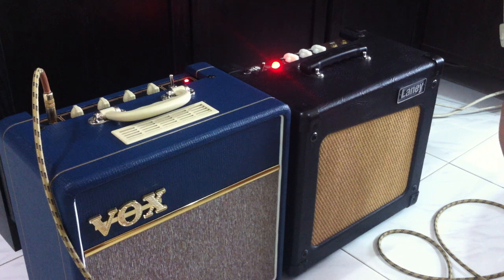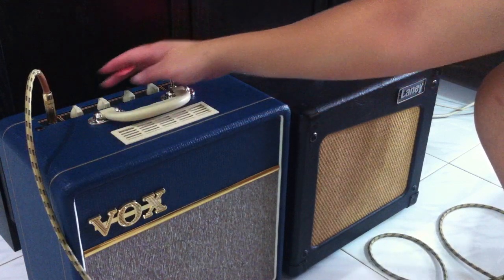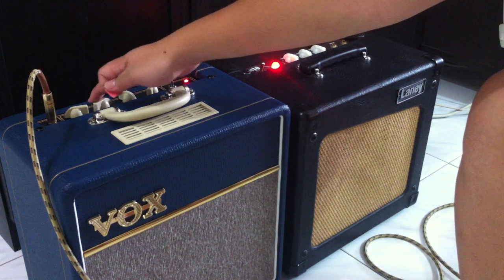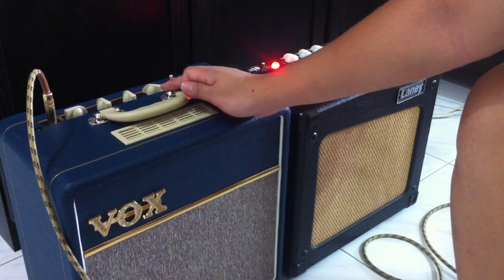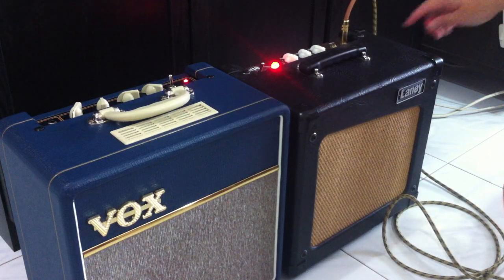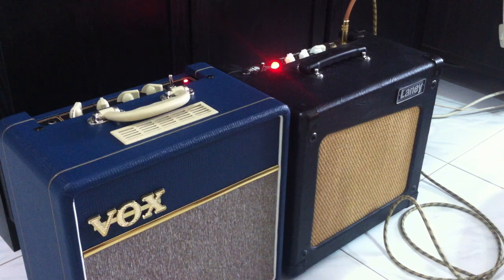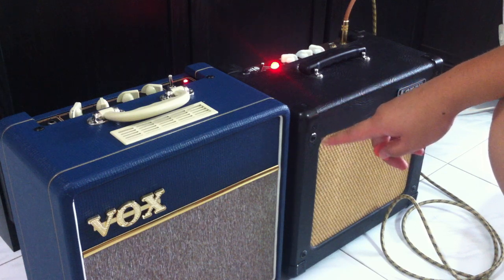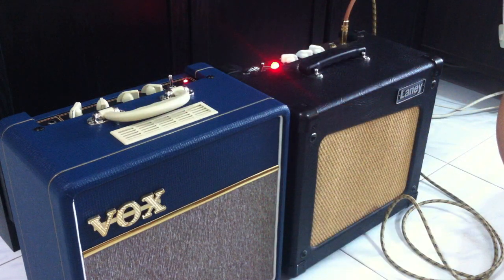Laney Cub 10 VS Vox AC4-BL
Home Practice Tube Amp. Im using an iphone to film this,still u can hear the differences